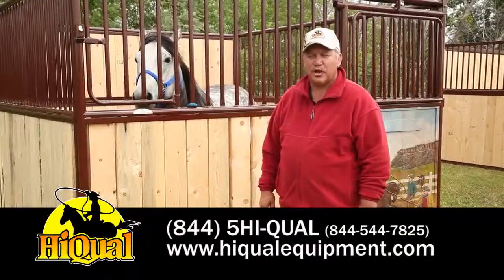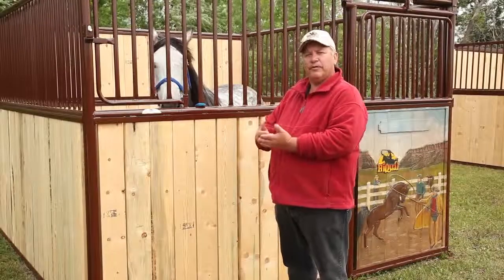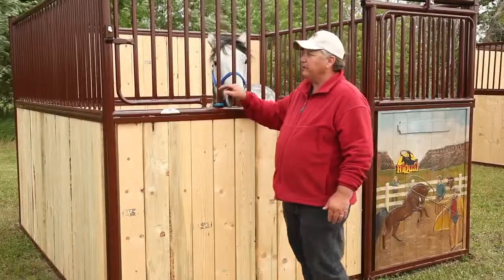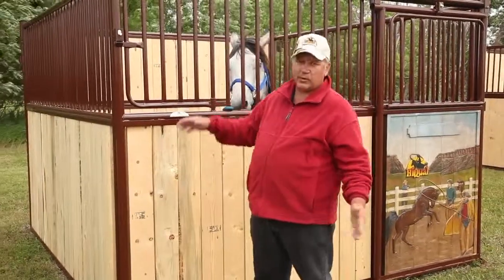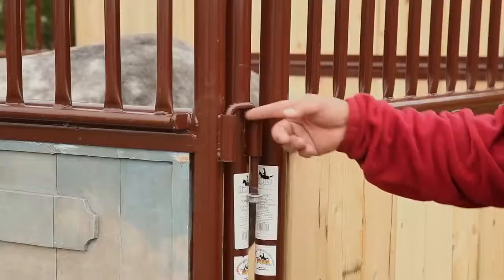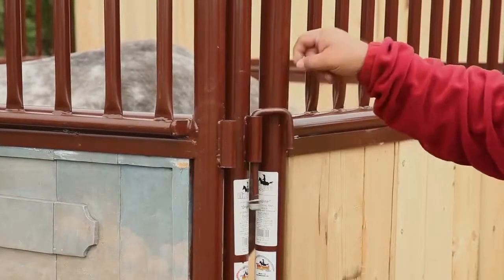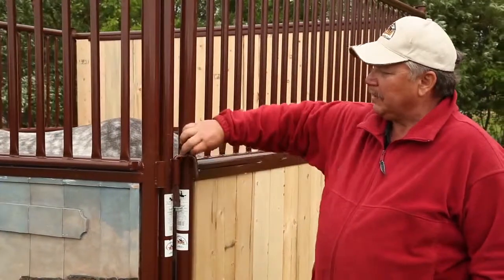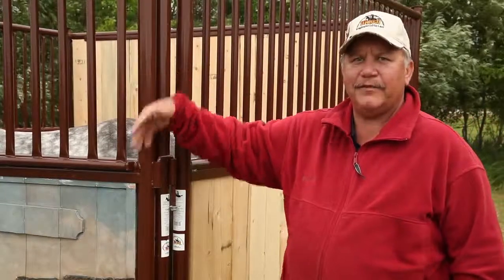HiQual Equipment Original Horse Stall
First introduced more than 25 years ago, the HiQualEquipment Original Series Stalls remain a favorite of horse enthusiasts everywhere. Heavy duty 2' 14 gauge construction and HiQual's Powder Coat Paint finish provide both quality and durability.